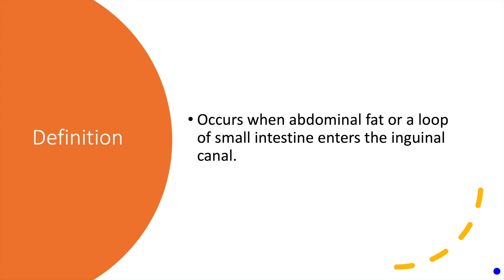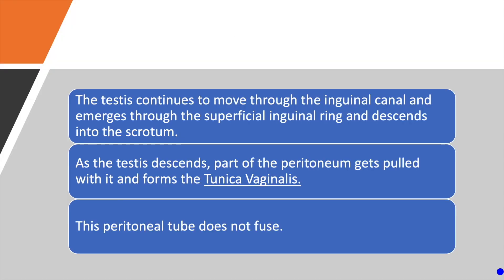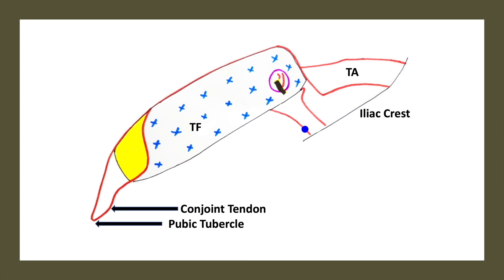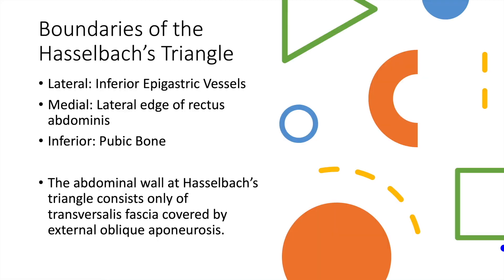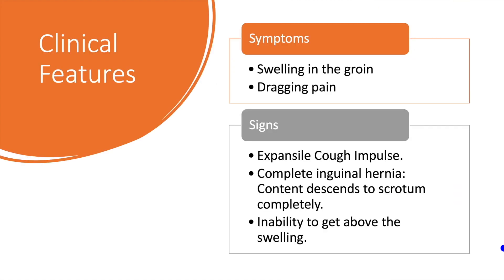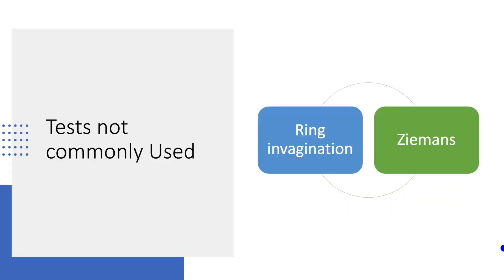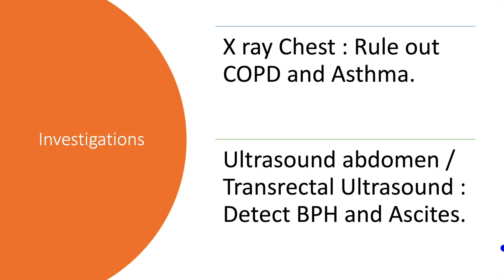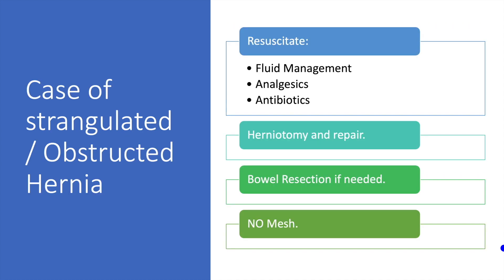Inguinal Hernia - ERPM